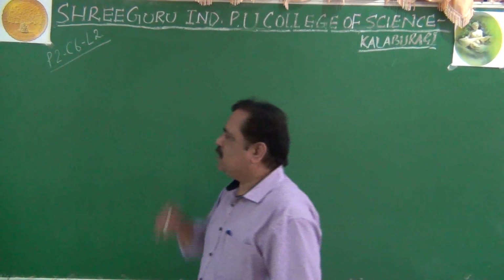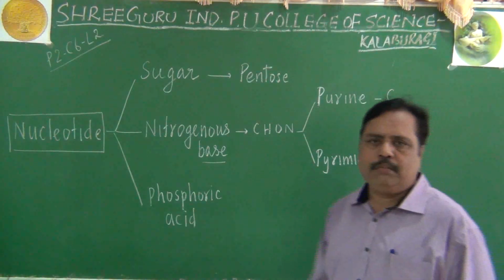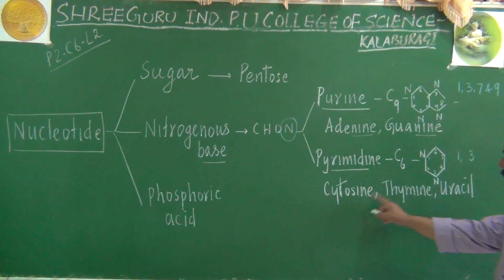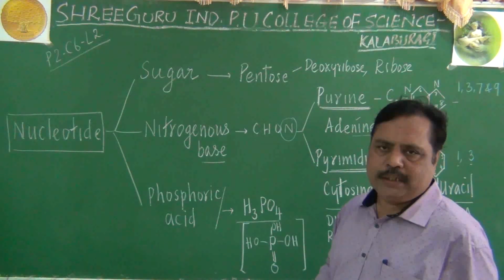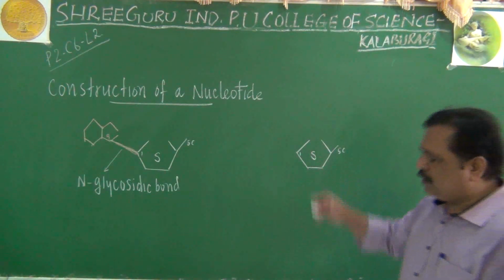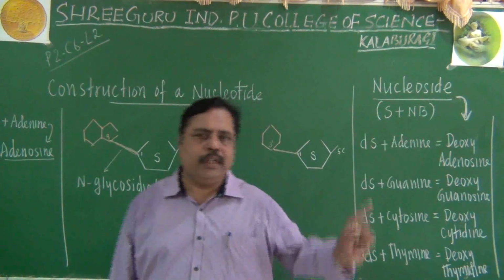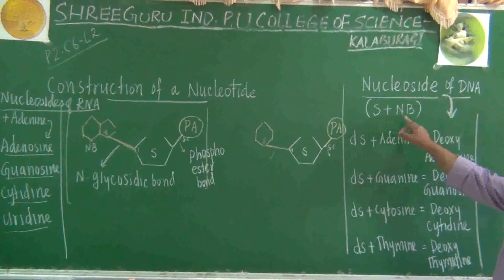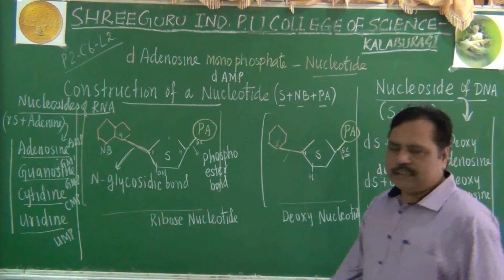PUC-2 , BIOLOGY - LECTURE 2 - MOLECULAR BASIS OF INHERITANCE - BY GURURAJAN SIR